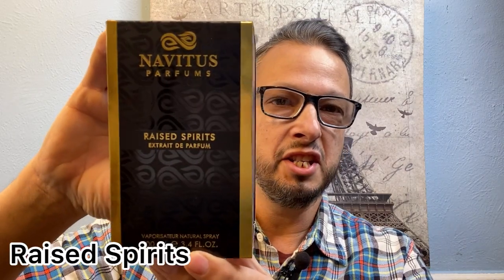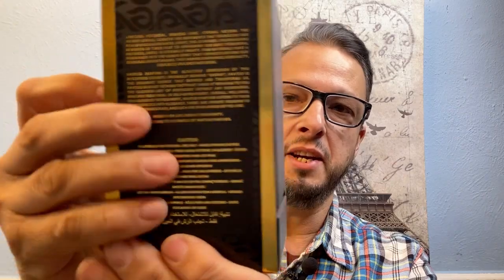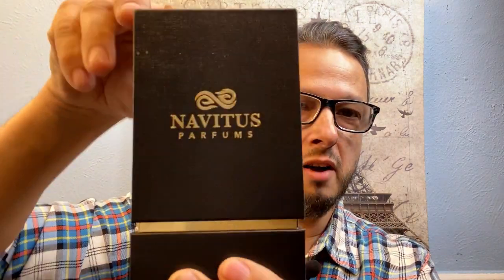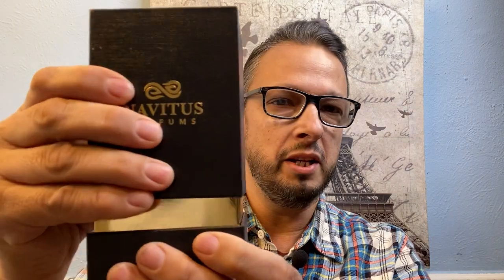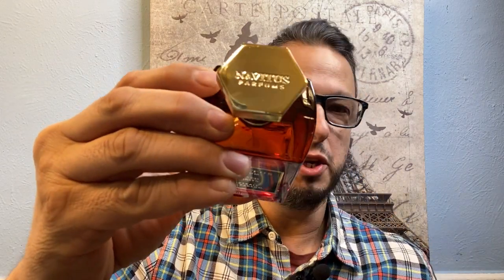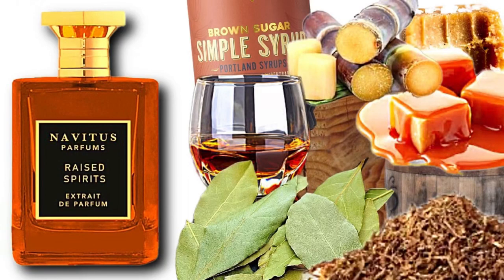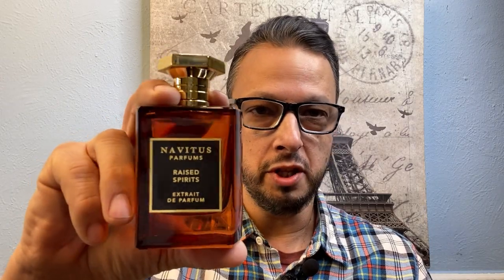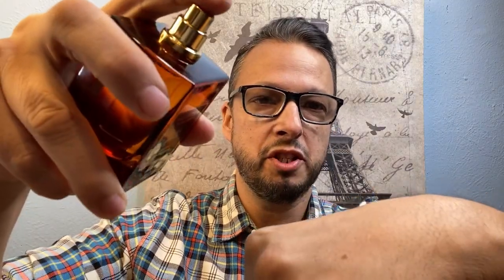NEW REDOLESSENCE x NAVITUS PARFUMS RAISED SPIRITS 2022 - SEXY BOOZY COLOGNE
Navitus perfumes

Scott Aromatico

Luxury Fragrances, Perfume, Jeremy Fragrance, Perfumes, Woman's Perfume, Aaron Marino, Alpha M, Alpha, Real Men Real Style, RMRS, Women's Fragrances, Most Complimented, Most Complimented Fragrances,
Redolessence, Demi Rawling, Chaos Fragrance, Max Forti, Smell great for less, Tag Video, Alternatives For Aventus, Compliments, Compliment Beast, SOTD, Scent Of The Day,